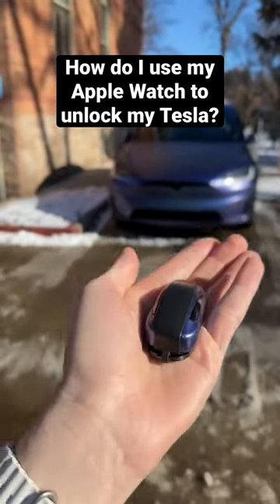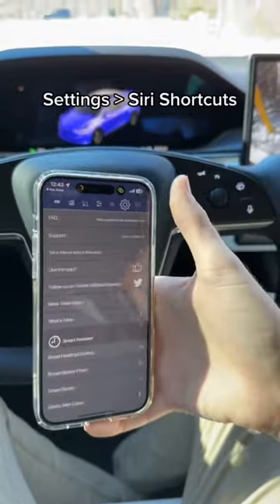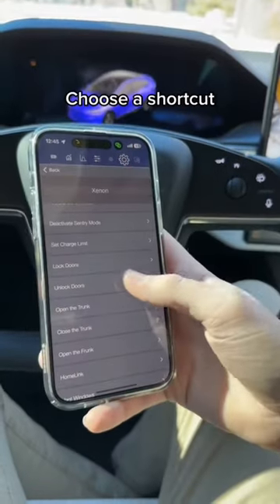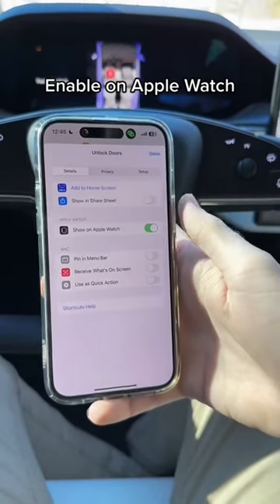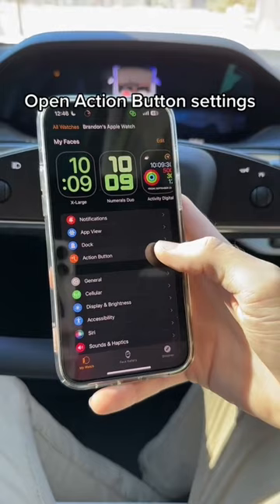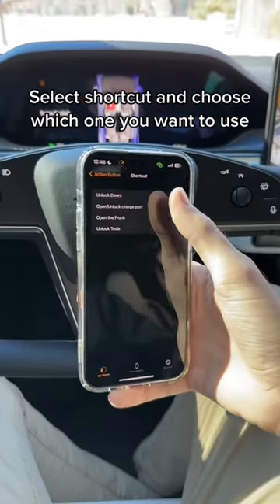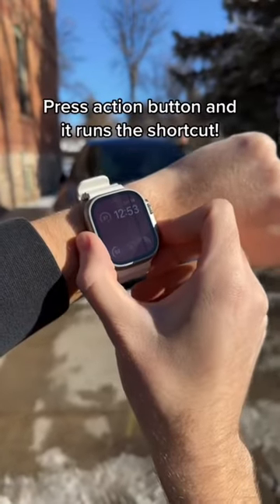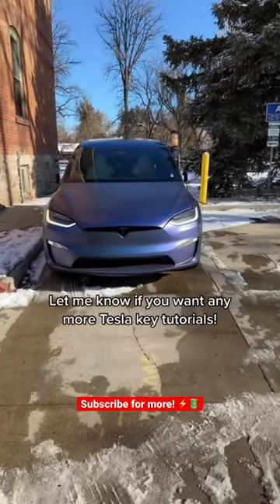How Do I Use My Apple Watch To Unlock my Tesla?? 🤔